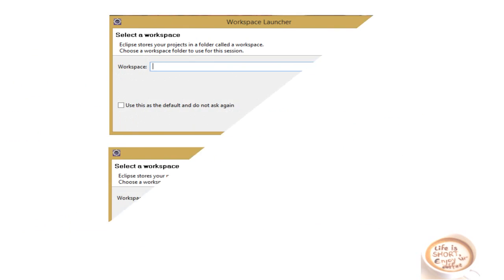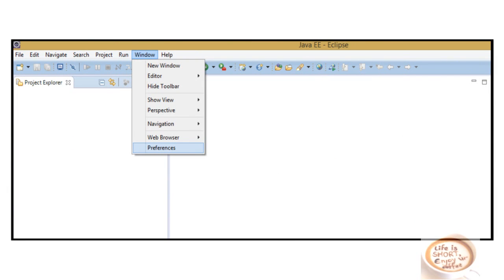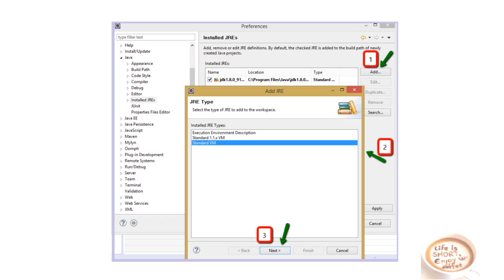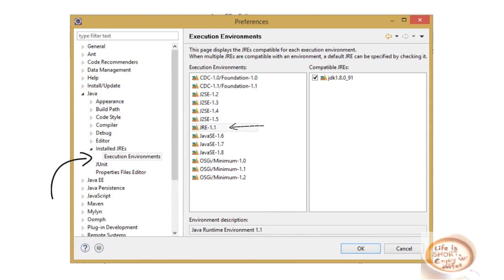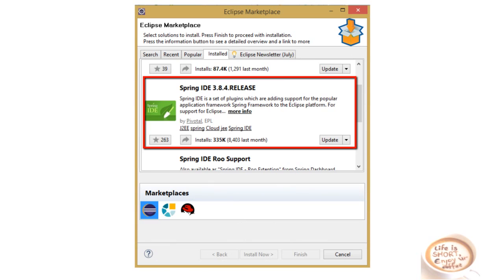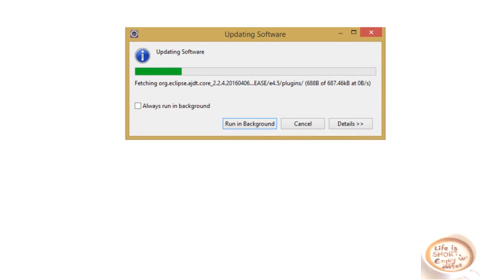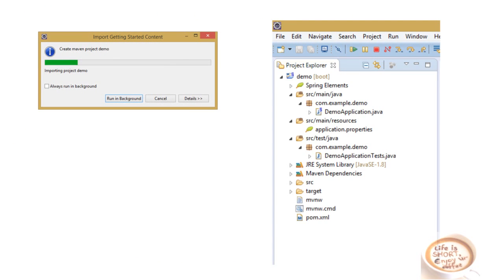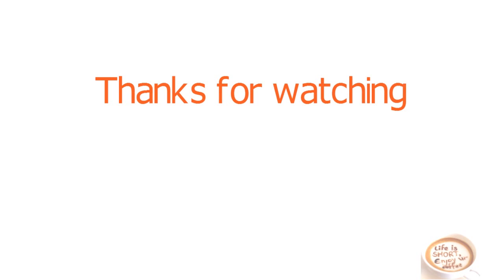5 Mins:JDK/JRE Eclipse setup - Spring Boot Project - Install Spring IDE plugin from marketplace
Setup your eclipse ready to work in 5 mins. JDK/JRE issues resolved. Spring IDE set up quickly.

- Eclipse IDE workspace setup
- Install Spring IDE plugin using the Eclipse marketplace for spring boot project
- Adding Spring IDE plugin to Eclipse IDE
- Compiler settings for JDK/JRE in Eclipse IDE
- Install JDK in Eclipse IDE
- Use JDK instead of JRE in Eclipse IDE
- Everything related to JDK and JRE setup in eclipse IDE.
- Spring boot project
- All installation and setup steps for using the Spring Framework.
- Configuring the Eclipse IDE with all the necessary jars for using Spring Framework thereby creating all the groundwork for creating "your first Spring boot Maven Project"

Note: The Spring IDE is an open-source project that provides a set of plugins for the Eclipse IDE. While the Spring IDE project provides a set of plugins for the Eclipse IDE, the Spring Tool Suite(STS) comes as a ready-to-use distribution of the latest Eclipse releases with the Spring IDE components pre-installed.

[ERROR]  Failed to execute goal org.apache.maven.plugins: maven-
                 compiler- plugin:3.1:compile (default-compile) on project
                 TEST-WEB: Compilation failure
[ERROR]   No compiler is provided in this environment. Perhaps
                  Are you running on a JRE rather than a JDK?